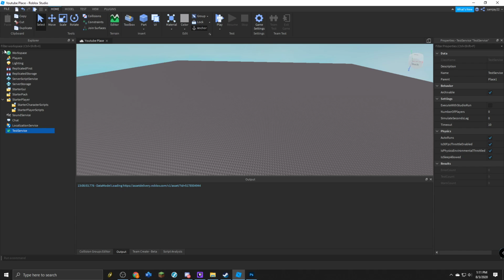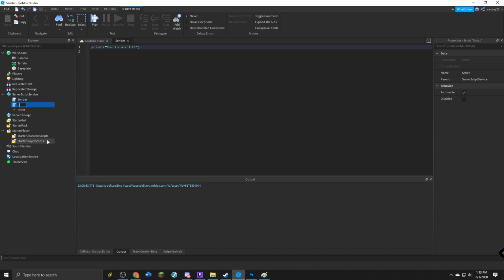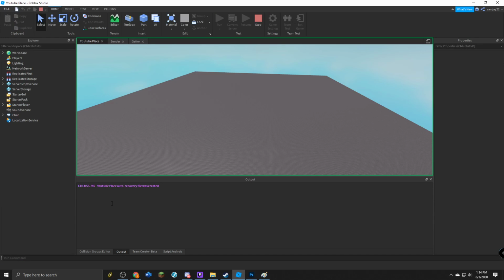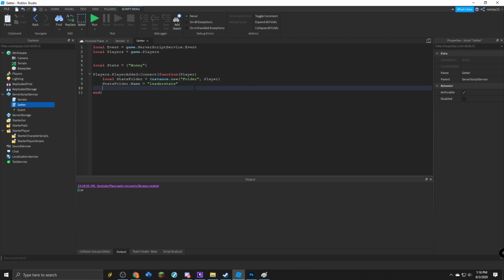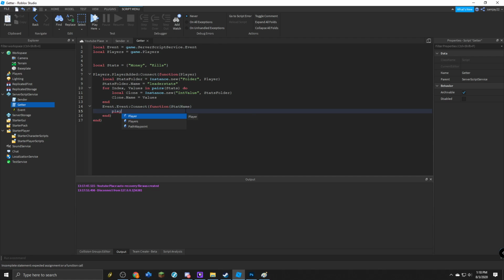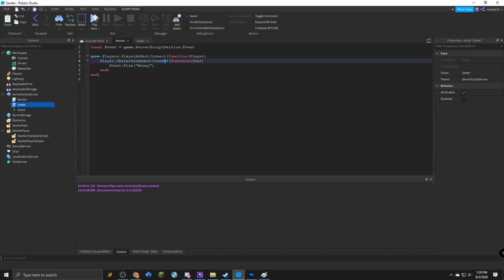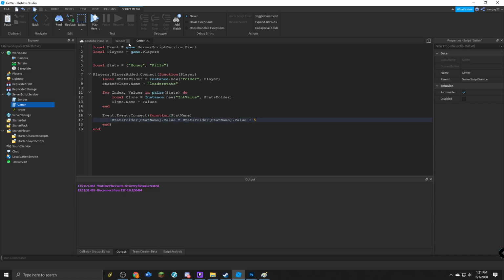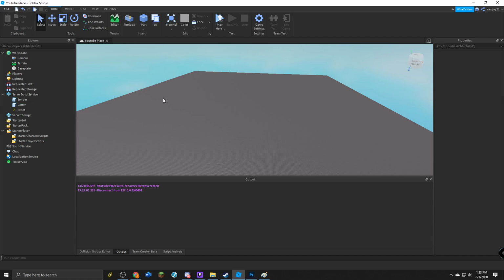Bindable-Events || Episode 22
Roblox: Samjay22